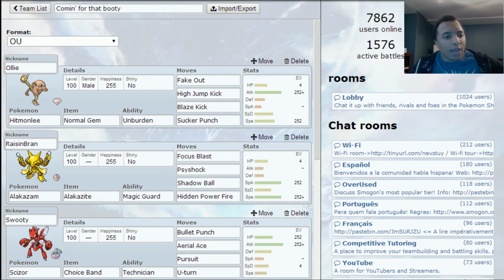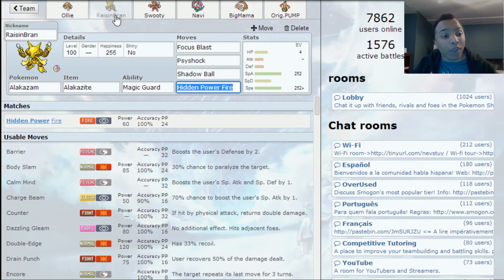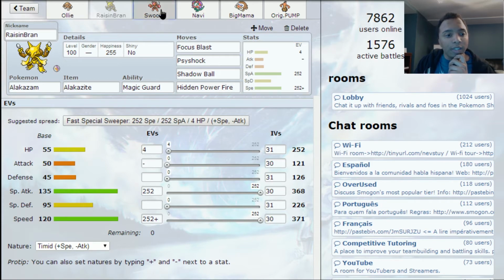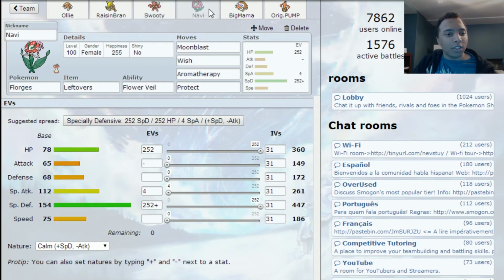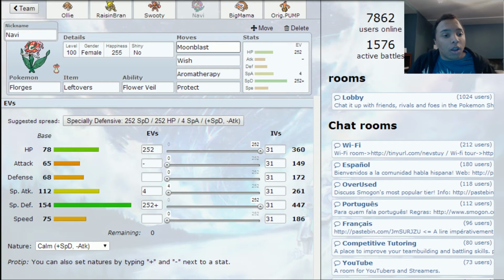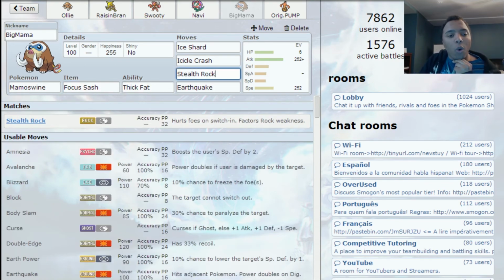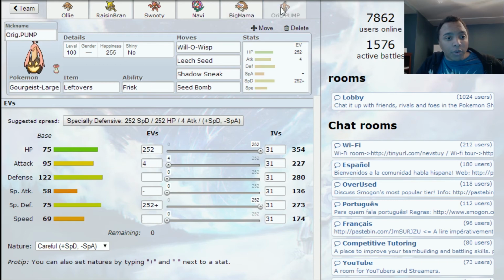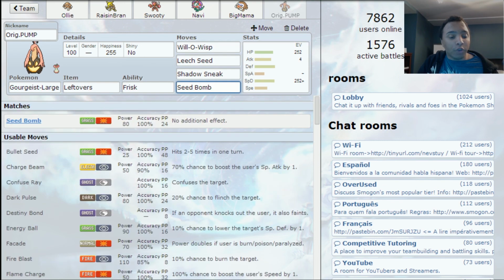Theorymons Episode 2 - Comin' For That Booty - StillJustMike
Can we smash the like barrier and get past 10 likes?

Yeah, this team is all about comin' for that booty. Hyper-offensive, weak to hazards, but powerful, with a hint of Florgesbulk. Y'feel?

Watch out for fire, straight up.